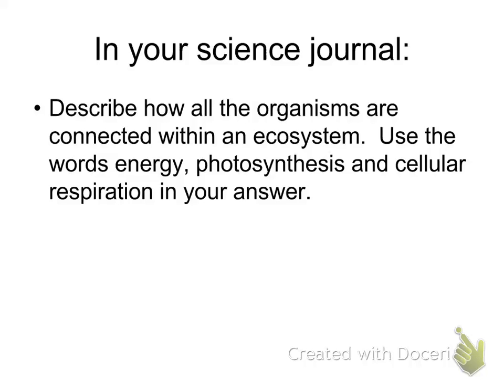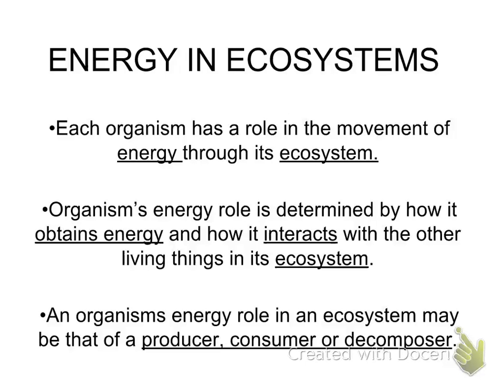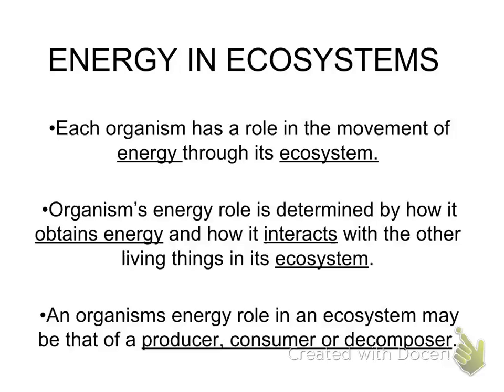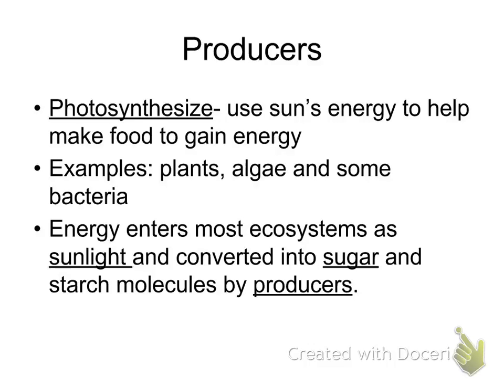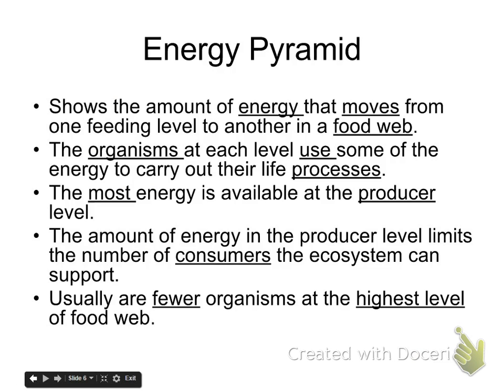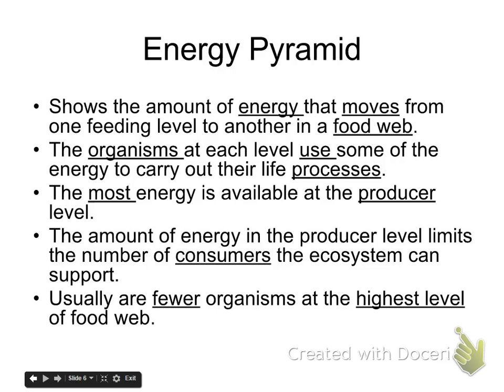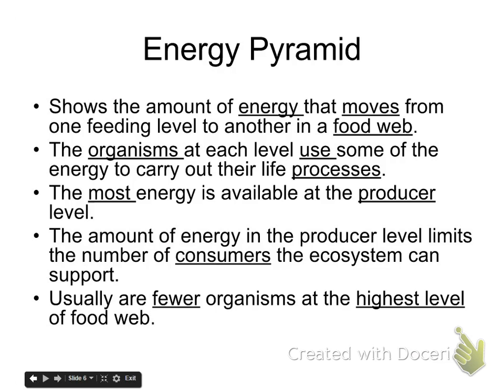energy in ecosystems